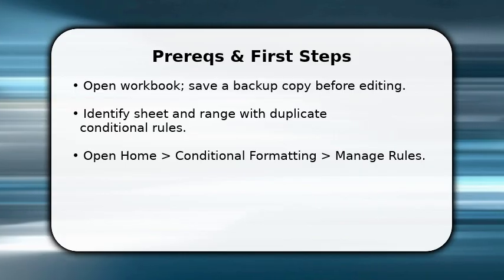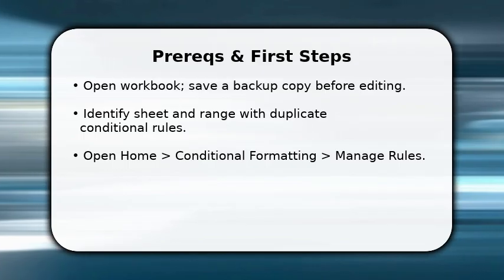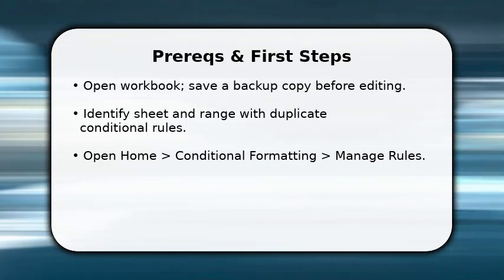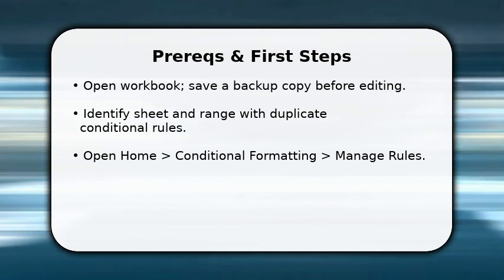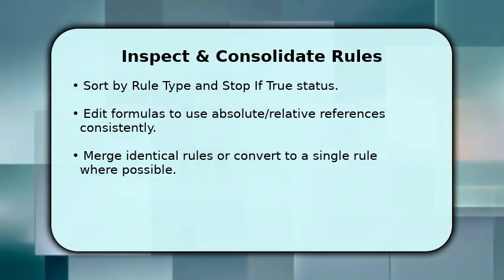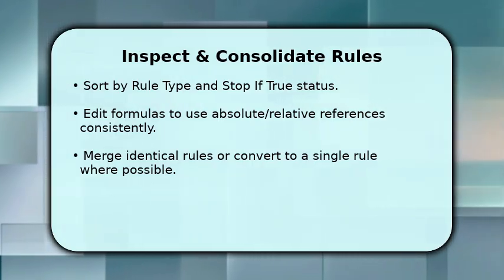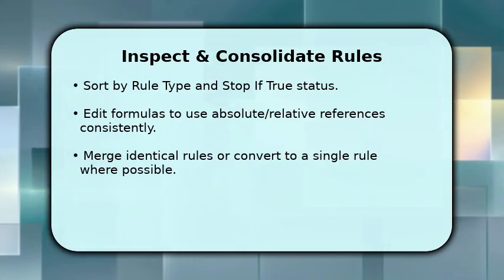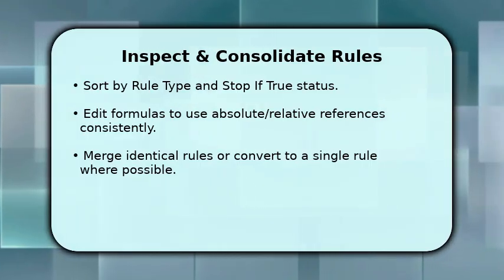How to Fix Excel Conditional Formatting Duplicate Rules (full Guide)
Dive into the world of Excel as we unravel how to troubleshoot and fix duplicate conditional formatting rules. This comprehensive guide will equip you with step-bythy techniques, ensuring your spreadsheets look impeccable without redundant patterns.